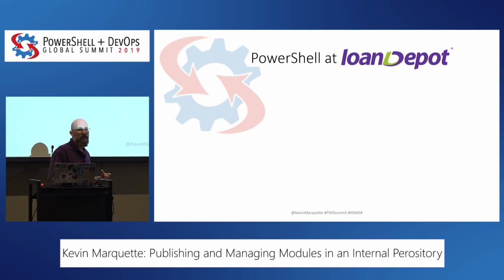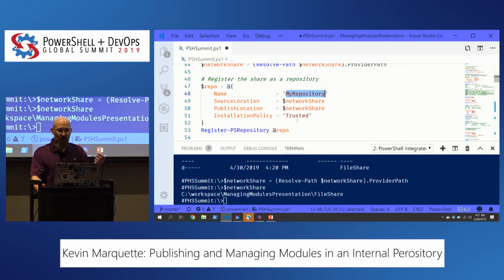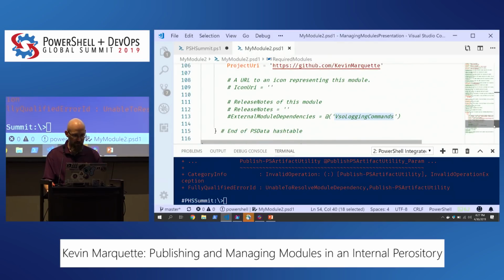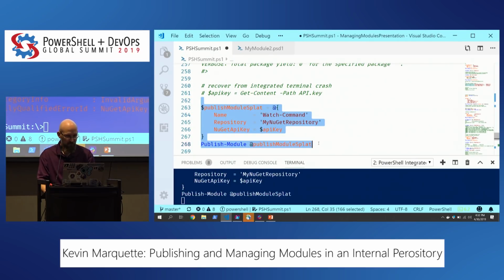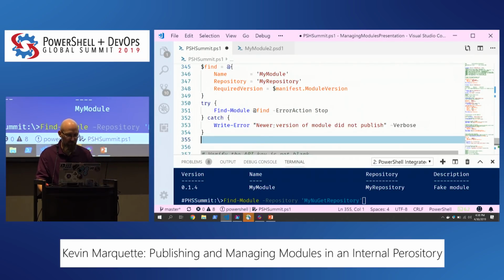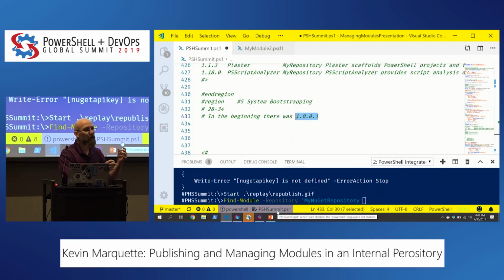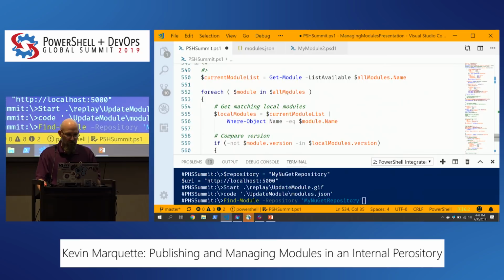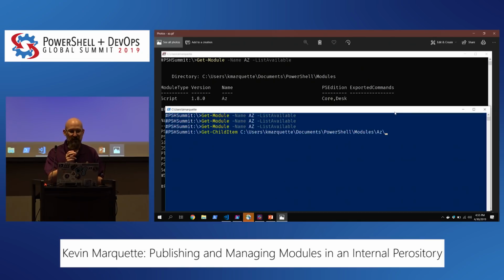Publishing and Managing Modules in an Internal Repository by Kevin Marquette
Setting up and publishing to an internal repository is much easier than most people expect. In this talk, I plan on covering why it's a good idea to use an internal repository to distribute modules. I will show how to publish modules to both a file share and a local nuget instance. The demo will show the user how to manually publish the module with the idea that it should be part of a CI/CD pipeline. We will address the idea of re-hosting public modules from the PSGallery as a way to gate them into your organization. We will also show how to bootstrap other systems to use the internal repository.
And then talk about the trials and tribulations of doing this in my organization.